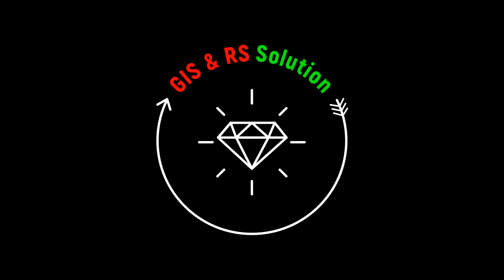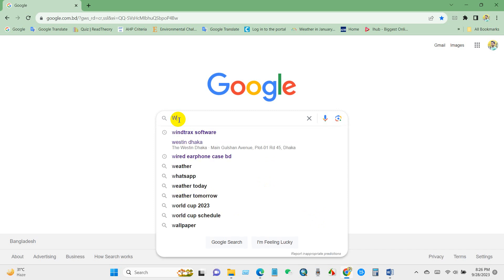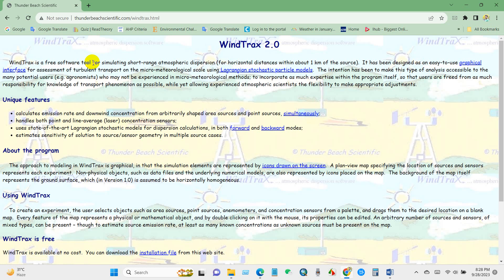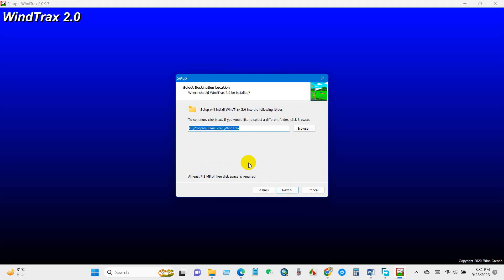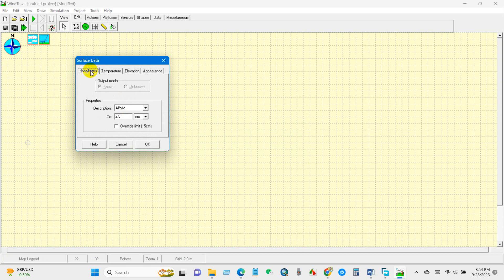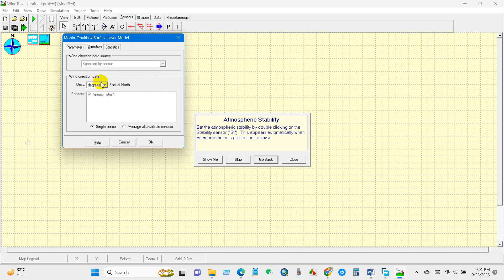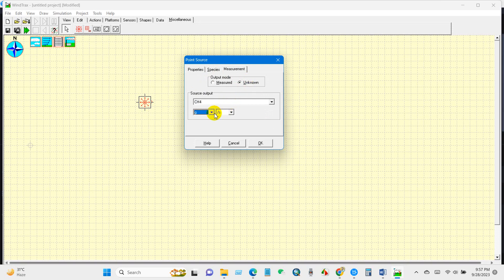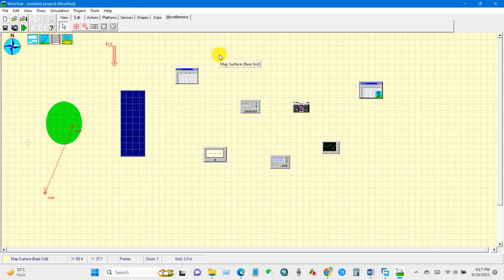Air Quality Dispersion Modeling Tutorial 1: Download Software and Interface Overview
Hello everyone, welcome to GIS & RS Solution YouTube channel. In today's video, we'll talk about Air Quality Dispersion Modeling. There are some software available for this task, but most of them require a purchase. One such software is USEPA's Aeromod, which isn't free. Don't worry; later we'll be providing a detailed tutorial series on how to use Aeromod.

However, Today, we're focusing on a freely downloadable and user-friendly software called WindTrax. It's a promising tool for estimating emission rates. In this tutorial series, we'll show you a number of videos on how you can perform air quality modeling for several projects. Today is the first one and I am going to show you how to download WindTrax software and provide an introduction to its interface. We believe that this tutorial series will be incredibly helpful for those of you who are working on or have a keen interest in Air Quality Analysis and Modeling. So, without further ado, let's get started!

We're going to cover everything about air quality modeling with WindTrax, from A to Z. In the next video, we'll walk you through a complete project using this software. Until then, stay safe and have a great day!